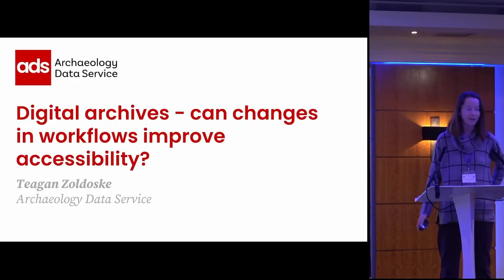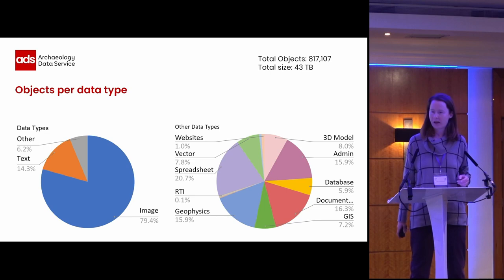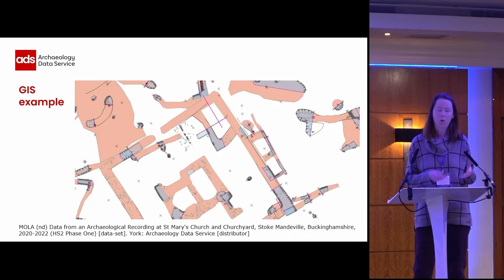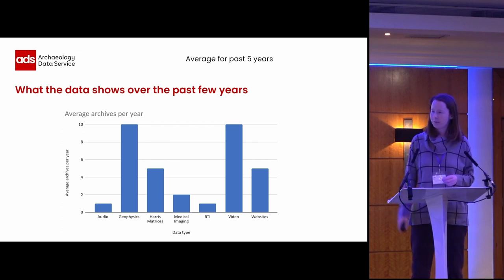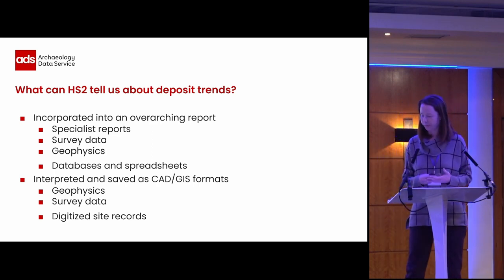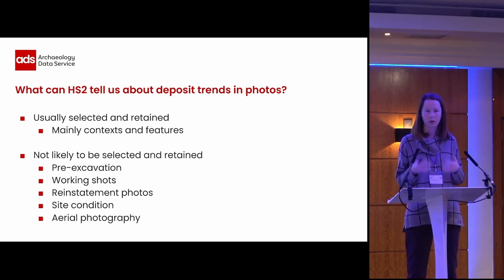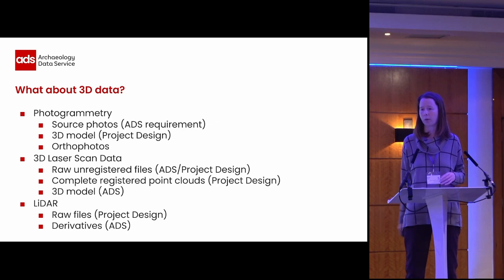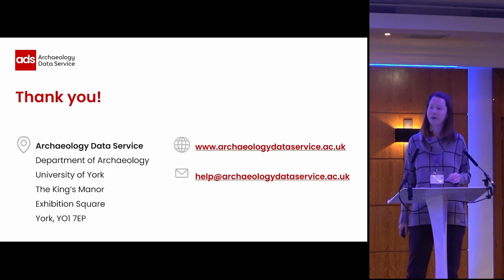Digital archives – can changes in workflows improve accessibility?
Teagan Zoldoske